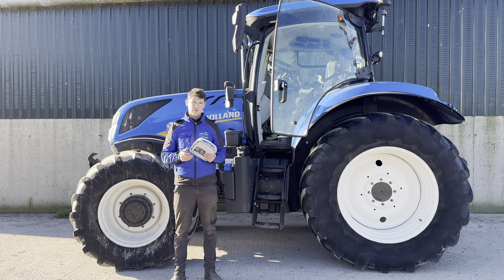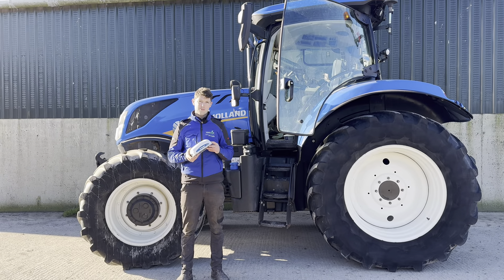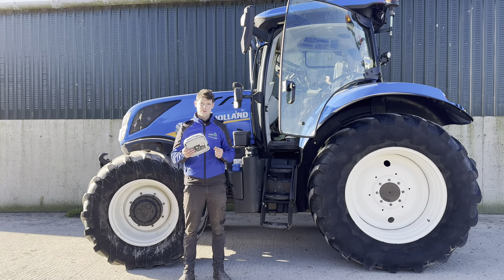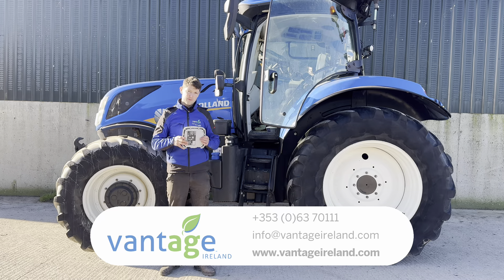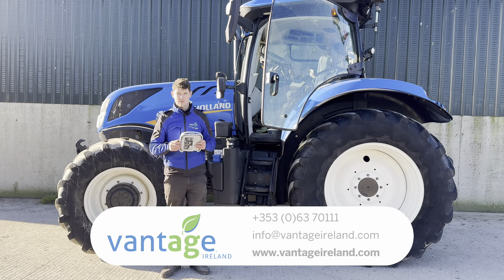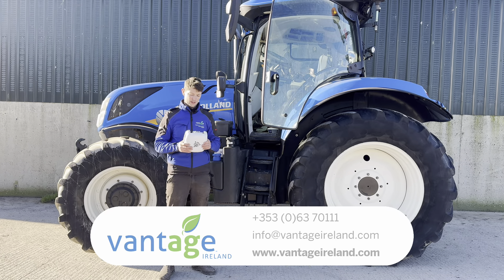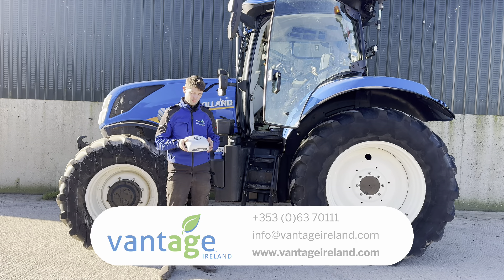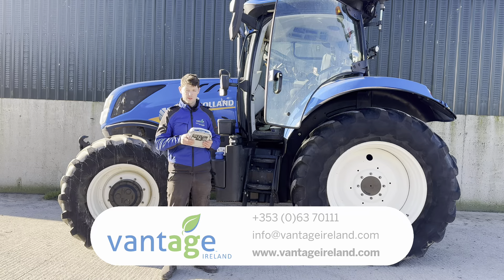Nav 900 Antenna & Correction Options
Andrew Shorten our Precision Ag Specialist at Vantage Ireland talks through the Nav 900 antenna and RangePoint corrections.